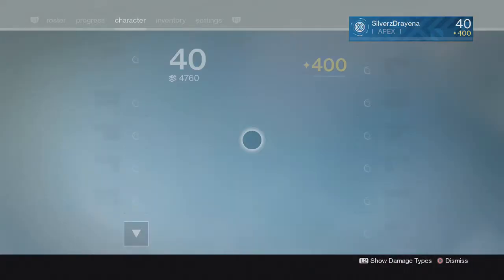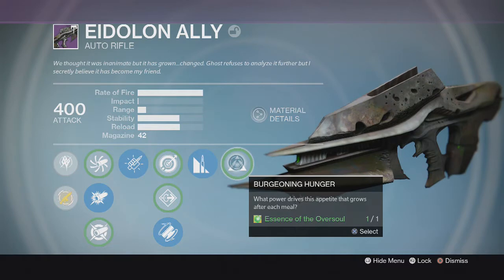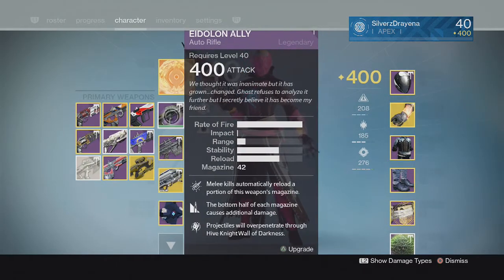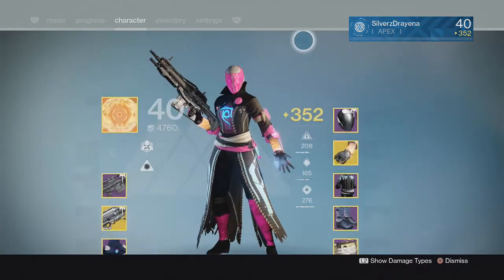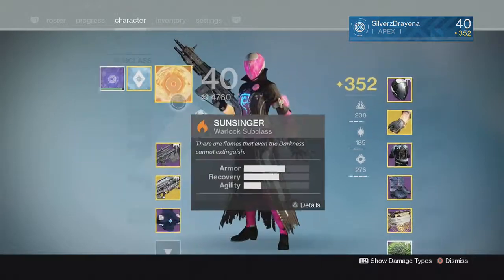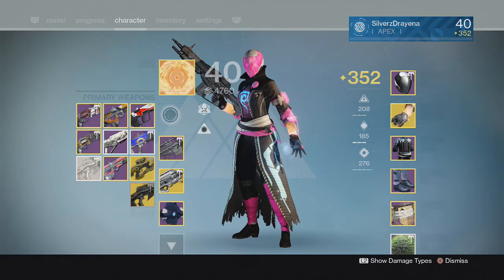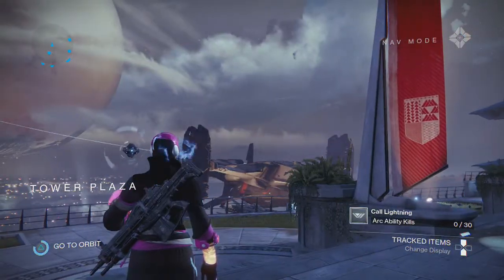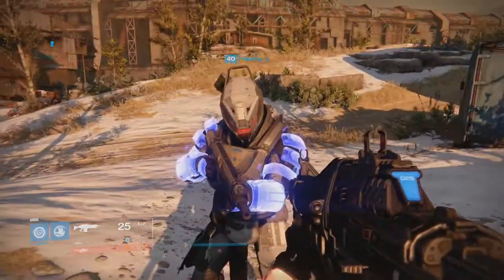How to get Developer Gun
In this video I will show you how to get the developer gun in destiny. This is not patched and is currently still working.